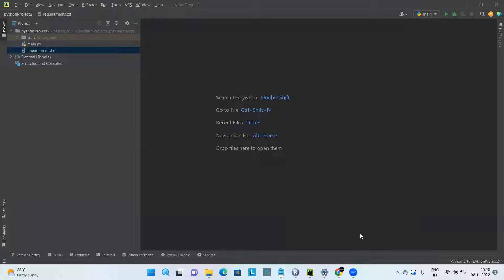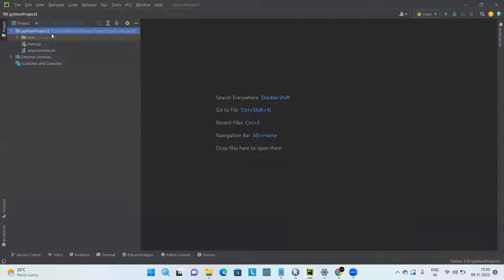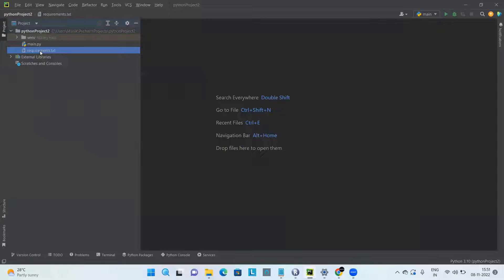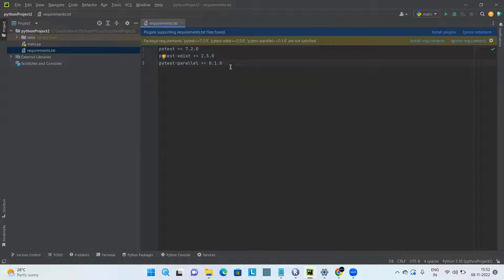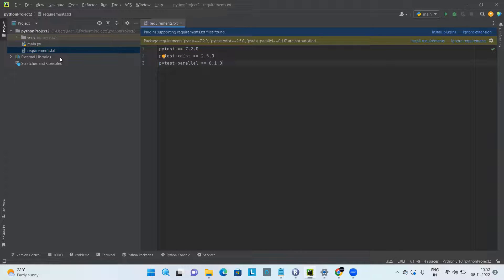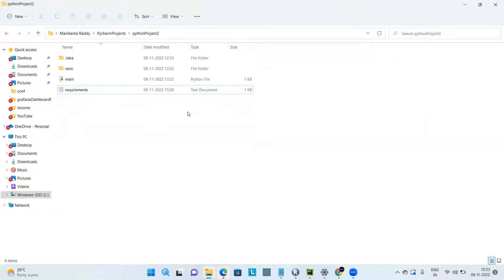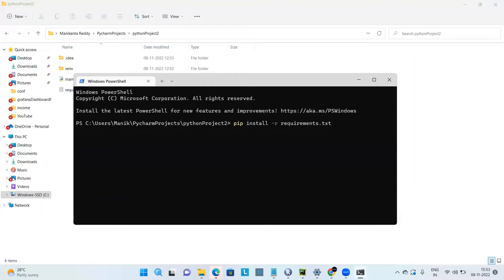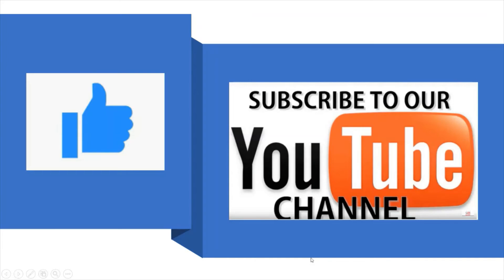How to add dependencies for a python project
In this video we are going to discuss about "How to add dependencies for a python project"